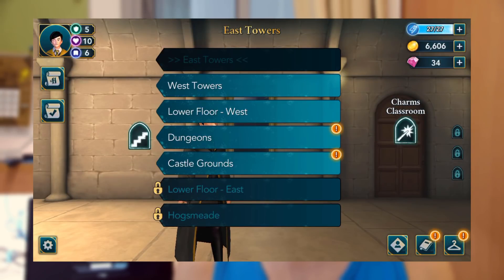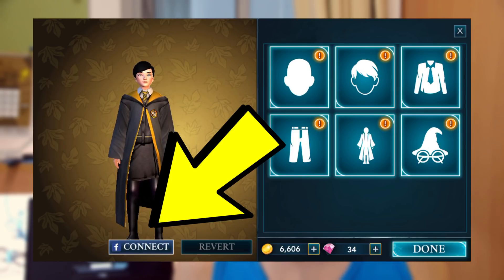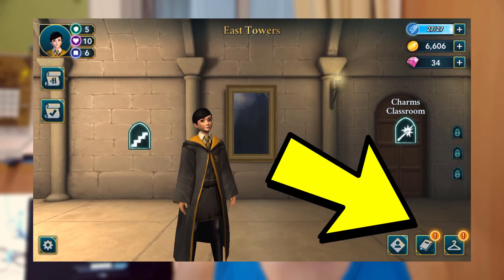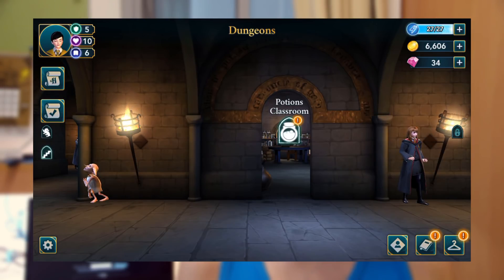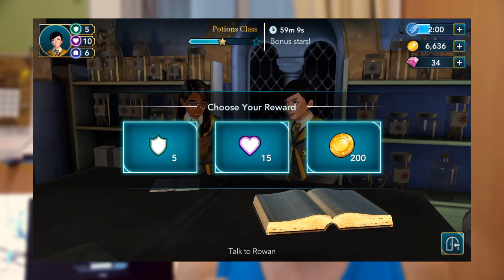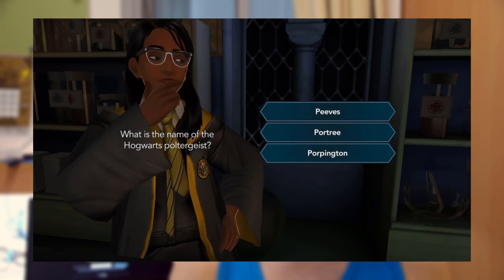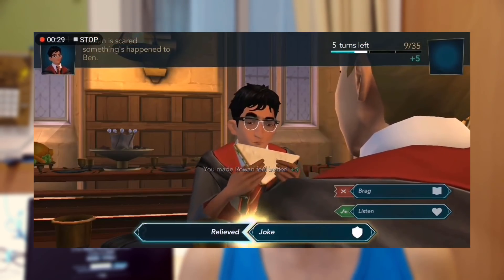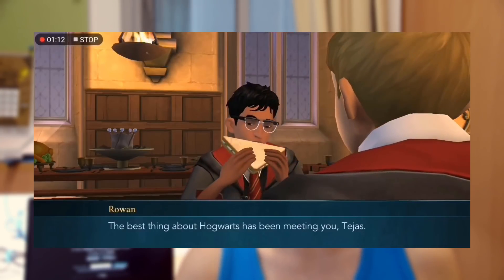HOW TO PLAY HARRY POTTER HOGWARTS MYSTERY - A COMPREHENSIVE GUIDE (spoiler-free)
❗ HOGWARTS MYSTERY released TODAY worldwide on both Android and iOS! Here is your comprehensive guide.

⌚UPLOAD SCHEDULE:
Weekly Harry Potter (WU & HM) videos.
Pokémon Go videos, occasionally.

🎥CAMERA EQUIPMENT:
CURRENT: Nikon D3300 with 18-200 f/3.5-6.3 Sigma
OLD: Olympus Stylus XZ-10
VLOG: Octopus Tripod (Large)
HOME: Sirui Tripod

★J.K. ROWLING’S WIZARDING WORLD is a trademark of J.K. Rowling and Warner Bros. Entertainment Inc.
★Materials from the Harry Potter series of films and from the film Fantastic Beasts And Where To Find Them are provided courtesy of Warner Bros. Entertainment.